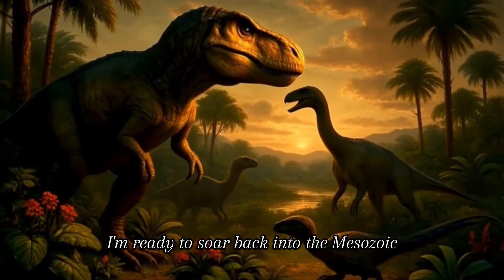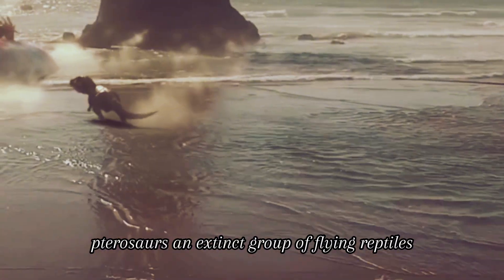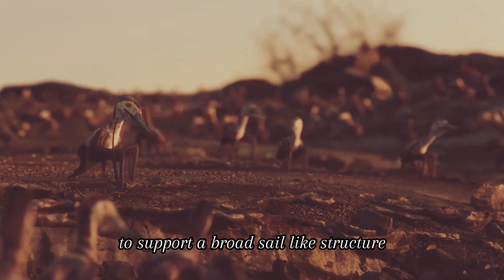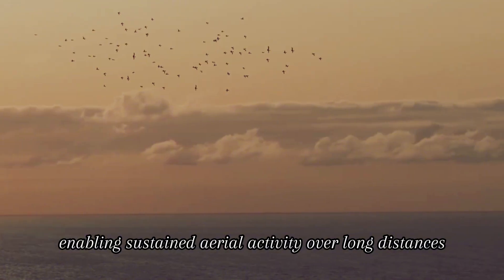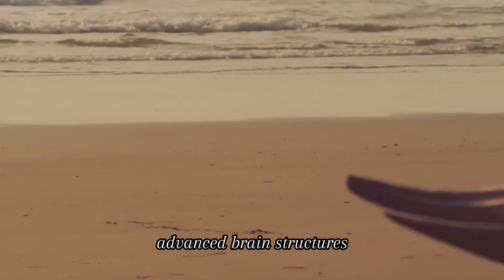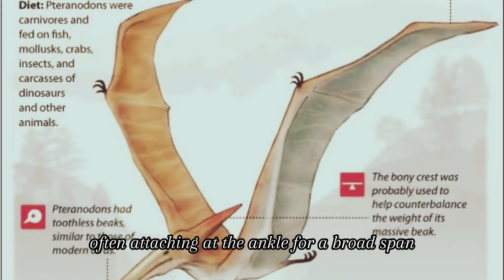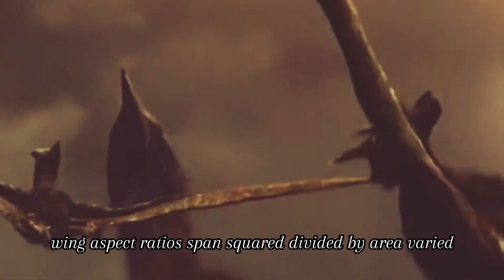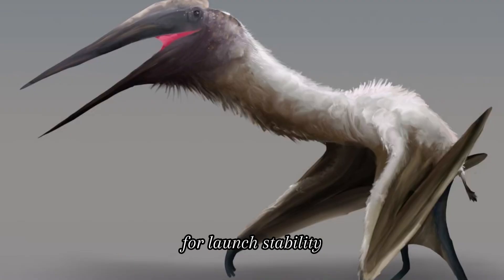THE DRAGONS OF THE PREHISTORIC SKIES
Let’s dive deep into the ancient skies with these magnificent flying reptiles! In this video, we explore the world of pterosaurs – the first vertebrates to conquer powered flight, ruling the Mesozoic era from 228 to 66 million years ago. Discover how these incredible creatures, often mistaken for dinosaurs, evolved wings made of skin stretched over elongated fingers, allowing them to soar across prehistoric landscapes.
From the tiny Nemicolopterus with a wingspan smaller than a crow, to giants like Quetzalcoatlus, boasting wings up to 12 meters wide (that’s longer than a school bus!), pterosaurs came in all shapes and sizes. We’ll uncover their diverse lifestyles: fish-hunting pteranodons with massive crests, insect-eating anurognathids that fluttered like bats, and even ground-dwelling species that walked on all fours.
Learn about their anatomy, from hollow bones for lightweight flight to keen eyesight for spotting prey. We’ll debunk myths, like whether they could carry off humans (spoiler: no, but they were apex predators in their time!), and discuss how fossils from sites like the Solnhofen Limestone reveal their secrets.
Whether you’re a paleo-enthusiast or just curious about Earth’s wild past, this episode packs fun facts, stunning reconstructions, and the latest scientific insights. Hit play and let’s take flight!